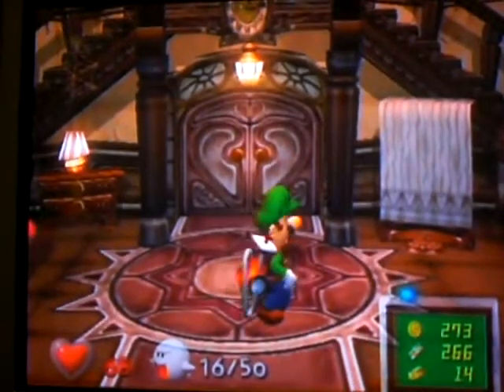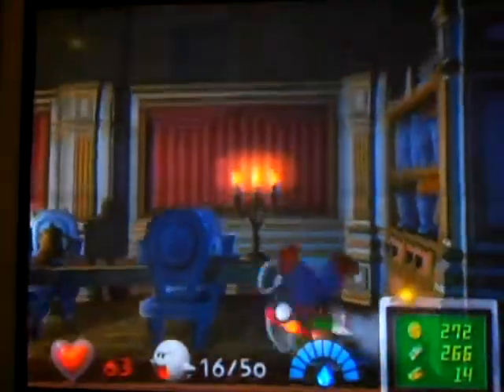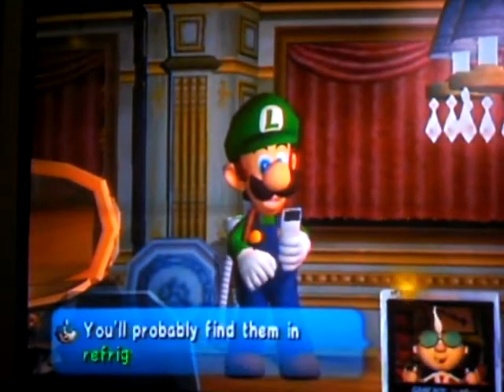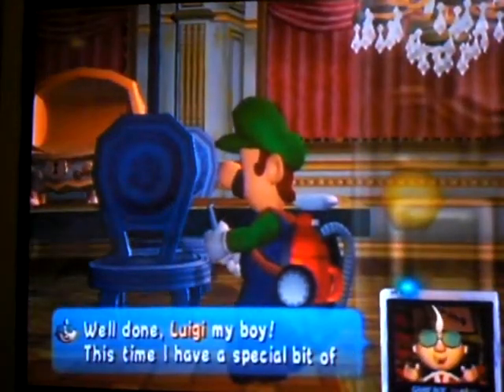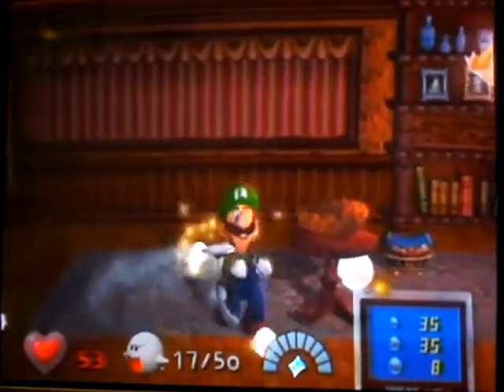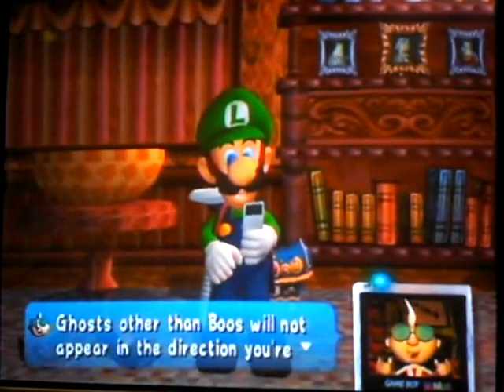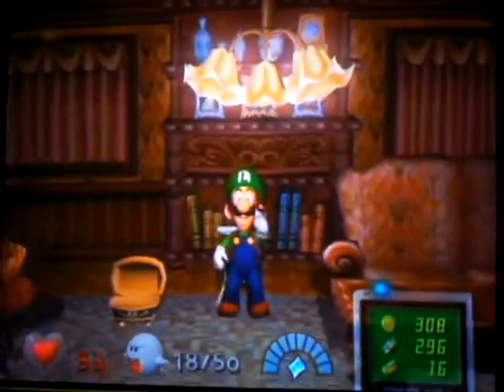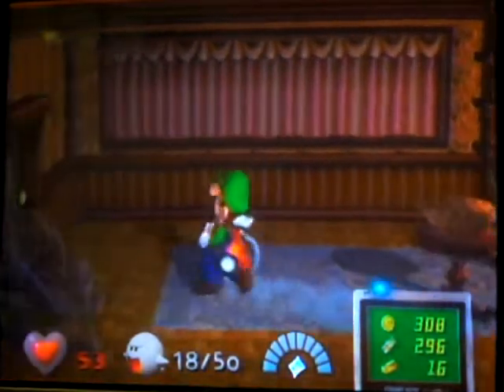Luigi's Mansion Playthrough Part 10: ICE ELEMENT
We get our last element: The Ice Element!!!